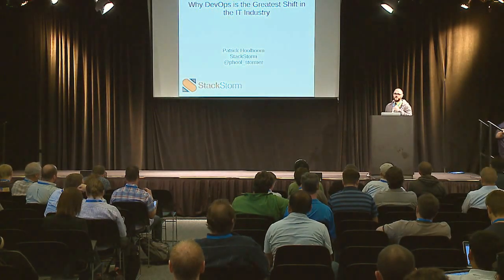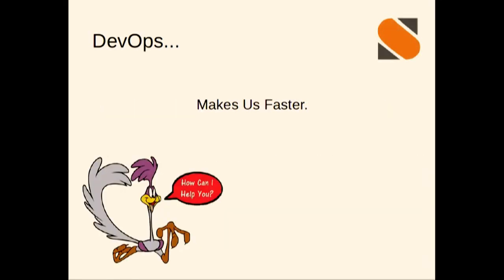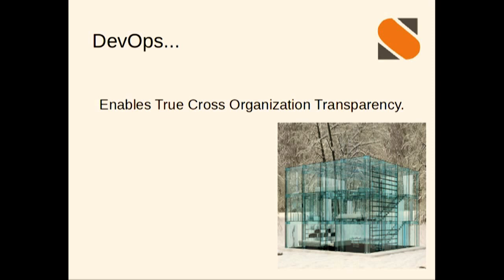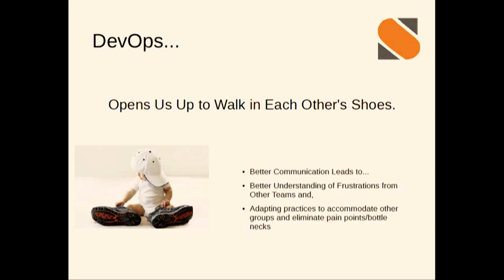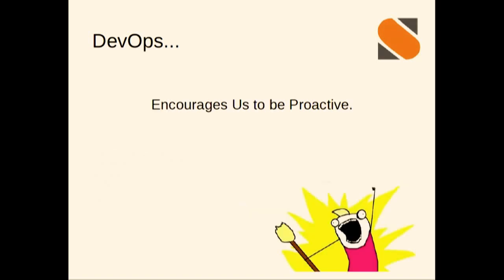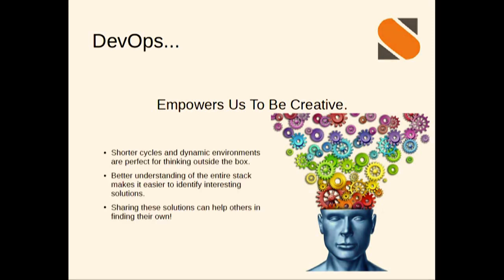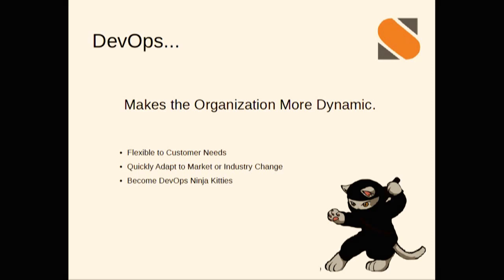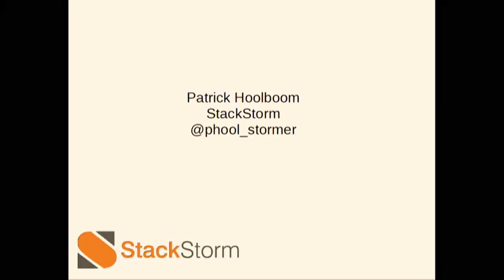DevOpsDays Silicon Valley 2014: Why DevOps Is The Greatest Shift In The IT Industry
Patrick Hoolboom, Unicorn Stormer / DevOps Engineer at StackStorm gives an Ignite Talk at DevOpsDays Silicon Valley 2014 at the Computer History Museum in Mountain View, CA.